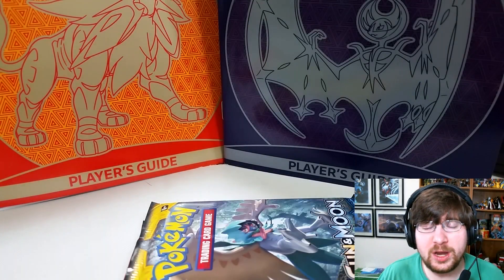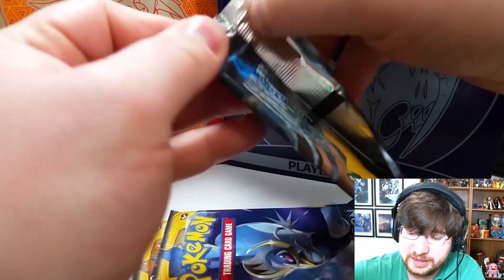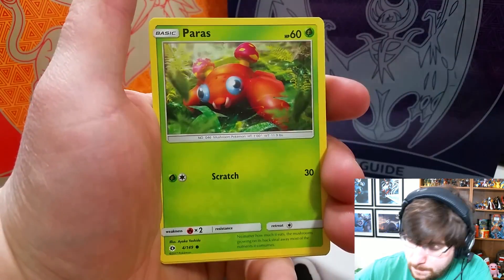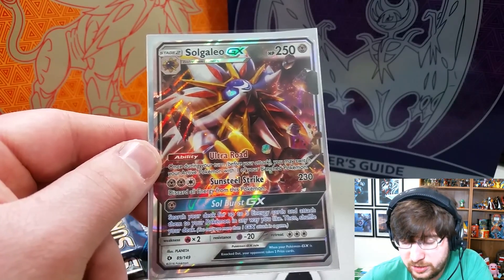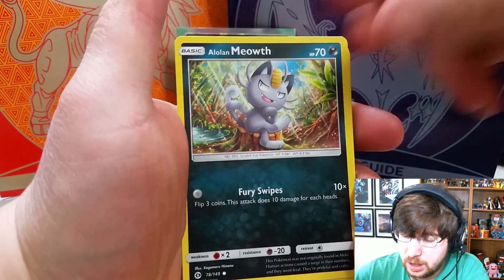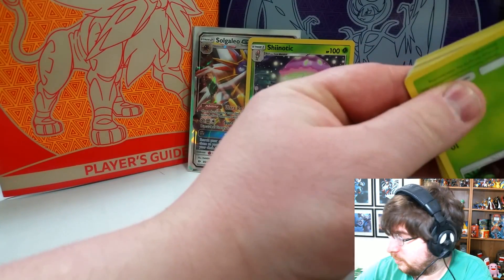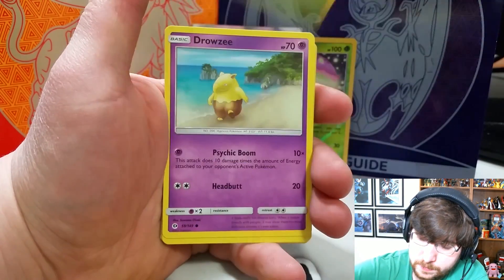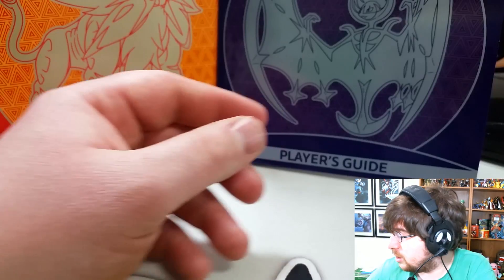Sun and Moon Pack Battle Ep 11 -Rewt8100- Pokemon Trading Card Game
Time In Youtube! Today we battle Rewt8100 in our Sun and Moon Pack Battle Series!